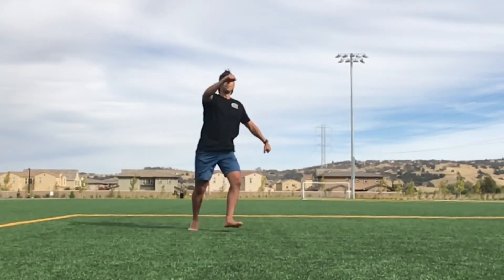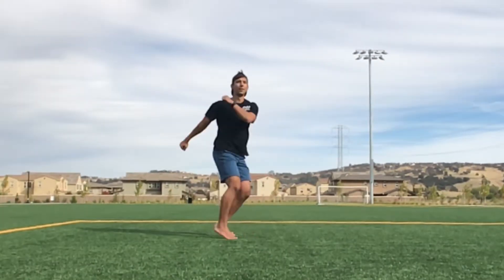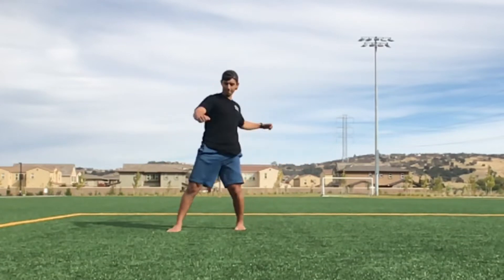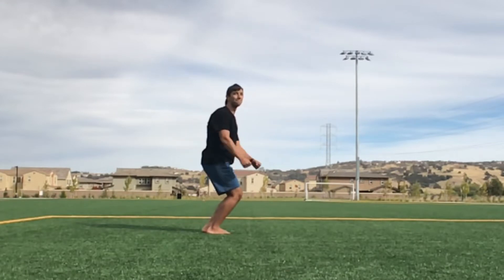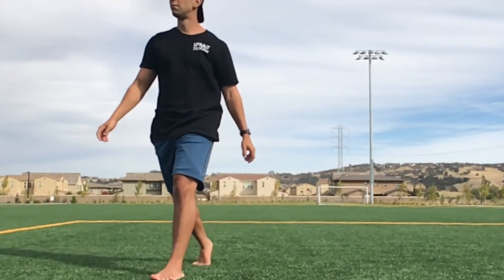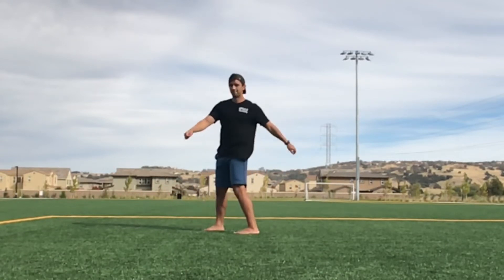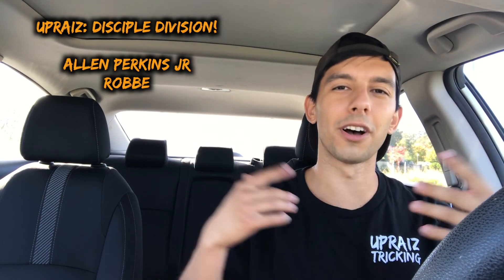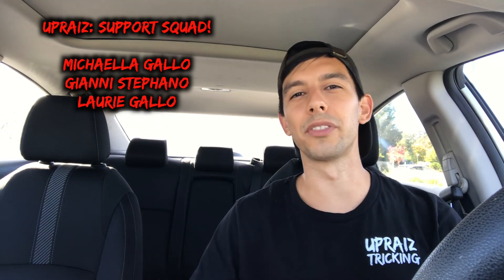How to Pop Katana (False Hyper) | Tricking Tutorial #170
Learn how to do a Pop Katana (False Hyper) for the Upraiz Tricking curriculum! A step-by-step tutorial for Trickers that want to build their foundation and excel at Tricking!

Keep Tricking, stay motivated, Upraiz!